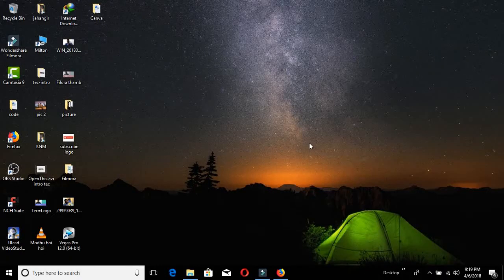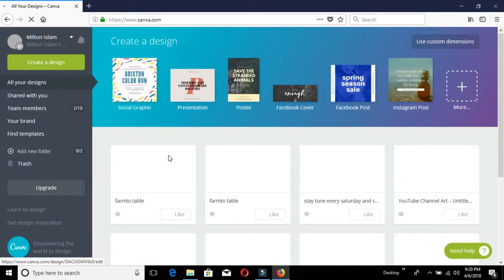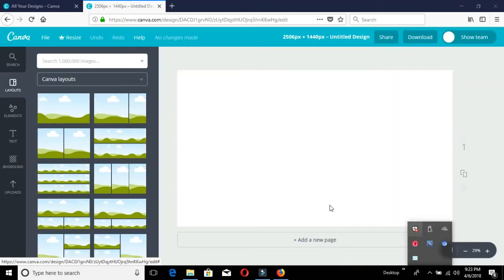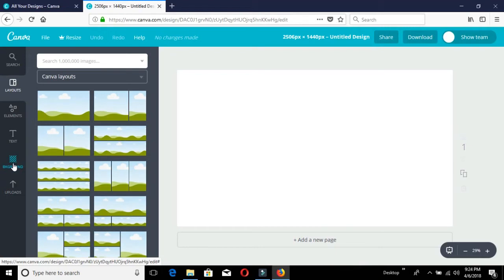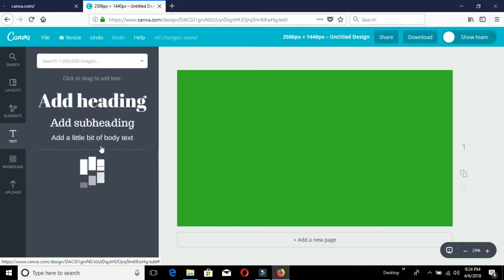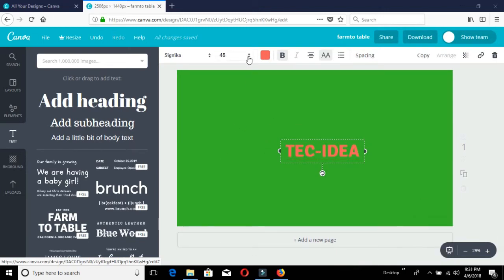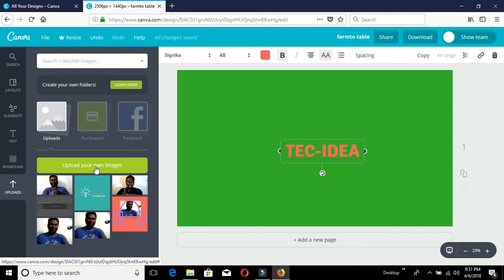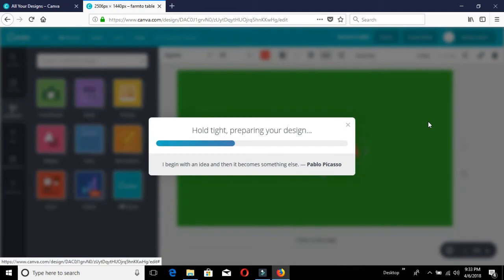How To Make Video You Tube Channel Art with Thumbnail//For You Tube//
Now I am going to post a video where I have said how to make You Tube Channel Art with You Tube Thumbnail for YouTube Channel, Using Canva online software. I will try to Best support on You Tube Cannel create step by Step. If you are beginner? Follows my Videos cause I always with you. It’s for you.
Tec-Idea
F M SHAFIQUL ISLAM